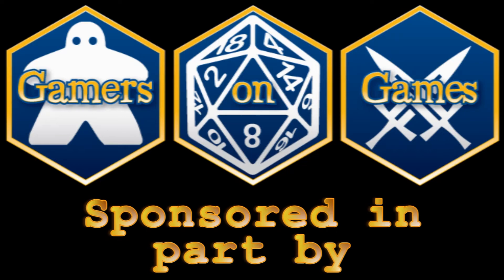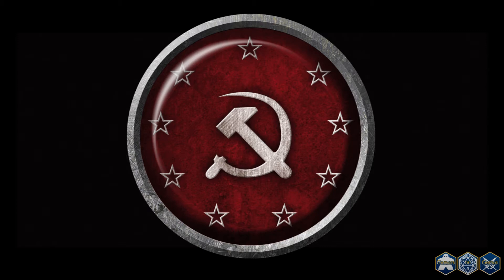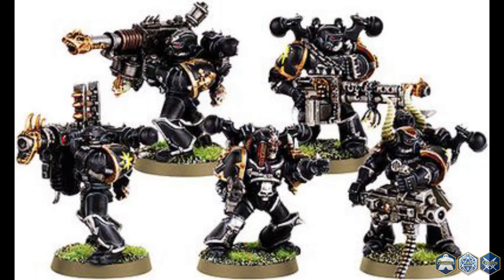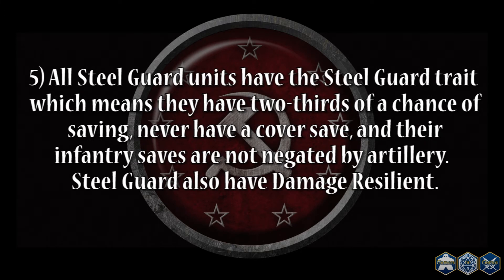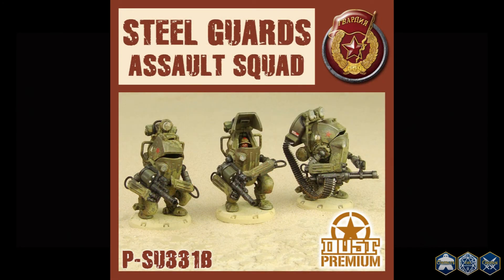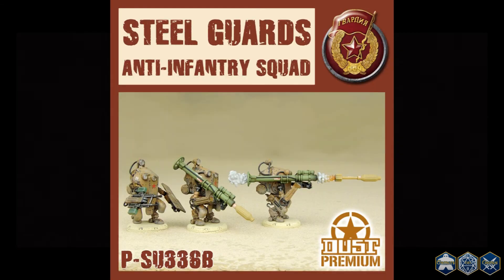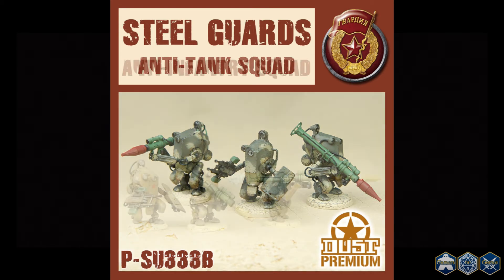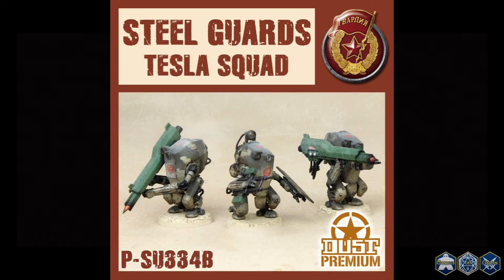DUST 1947 UNIT ANALYSIS : STEEL GUARD INFANTRY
Unit Analysis - Steel Guard Infantry Squads
Assault Squad
Fire Support Squad
Sniper Squad
Anti-Infantry Squad
Anti-Tank Squad
Tesla Squad Squad
Close Combat Squad
Thumbnail art by Scott Waterford